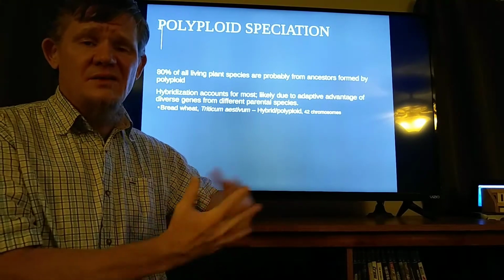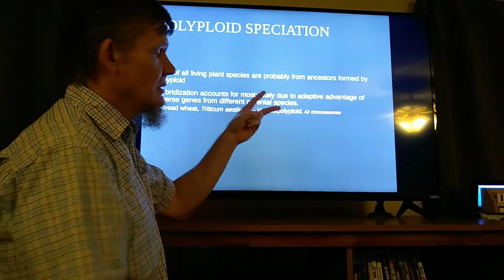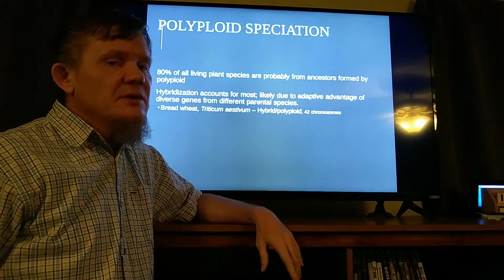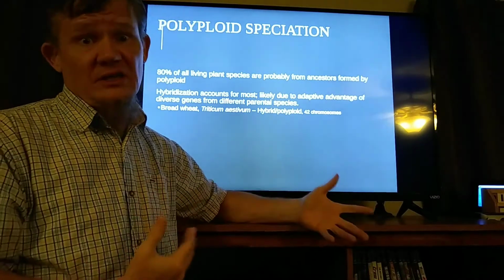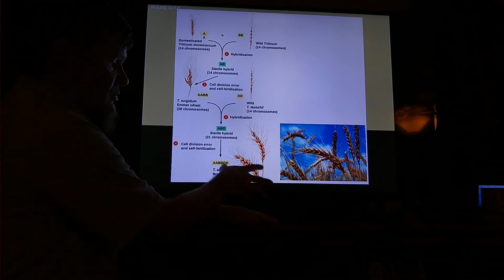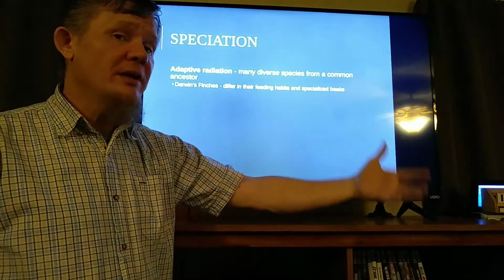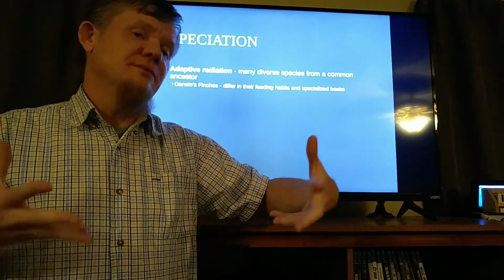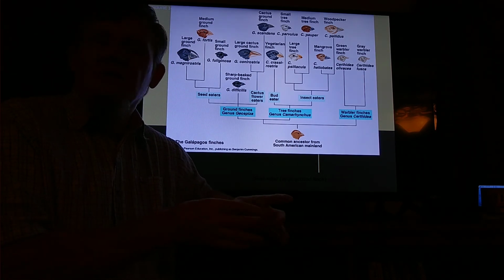Chapter 14, part 4 polyploidy